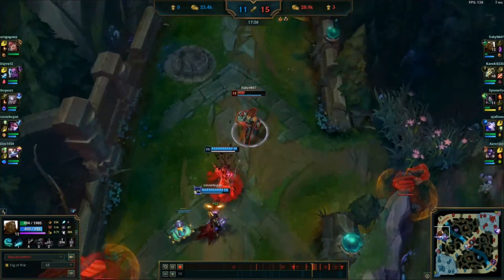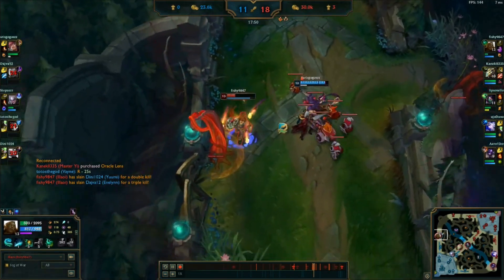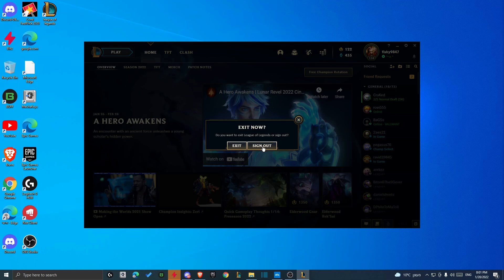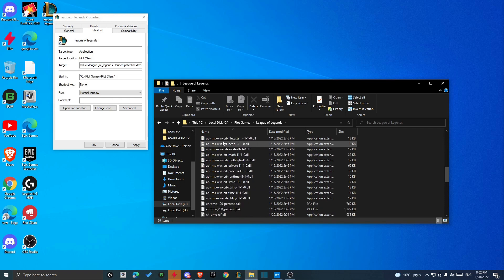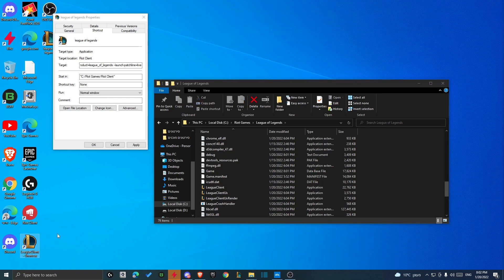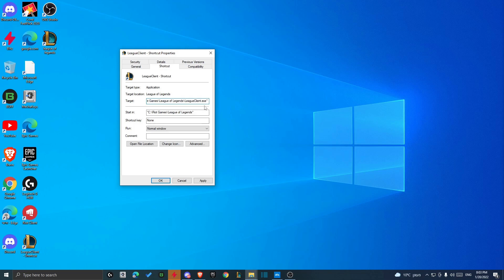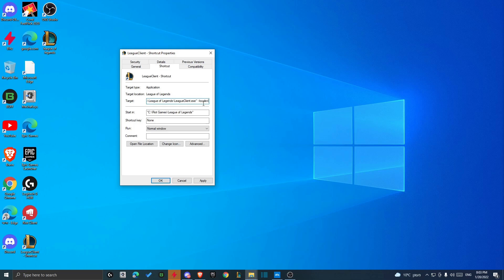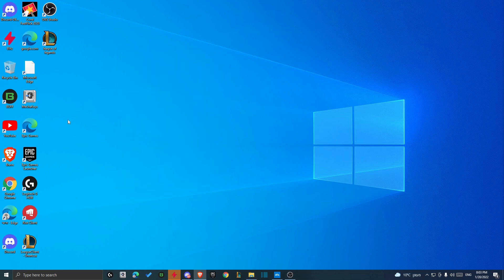how to change the language on league of legends (guide)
how to change the language on lol Hope I helped

■ 𝗔𝗹𝗹 𝗟𝗮𝗻𝗴𝘂𝗮𝗴𝗲 𝗖𝗼𝗱𝗲𝘀
 □ Czech (Czech Republic): " --locale=cs_CZ"
 □ Greek (Greece): " --locale=el_GR"
 □ Polish (Poland): " --locale=pl_PL"
 □ Romanian (Romania): " --locale=ro_RO"
 □ Hungarian (Hungary): " --locale=hu_HU"
 □ English (United Kingdom): " --locale=en_GB"
 □ German (Germany): " --locale=de_DE"
 □ Spanish (Spain): " --locale=es_ES"
 □ Italian (Italy): " --locale=it_IT"
 □ French (France): " --locale=fr_FR"
 □ Japanese (Japan): " --locale=ja_JP"
 □ Korean (Korea): " --locale=ko_KR"
 □ Spanish (Mexico): " --locale=es_MX"
 □ Spanish (Argentina): " --locale=es_AR"
 □ Potuguese (Brazil): " --locale=pt_BR"
 □ English (United States): " --locale=en_US"
 □ English (Australia): " --locale=en_AU"
 □ Russian (Russia): " --locale=ru_RU"
 □ Turkish (Turkey): " --locale=tr_TR"
 □ Malay (Malaysia): " --locale=ms_MY"
 □ English (Republic of the Philippines): " --locale=en_PH"
 □ English (Singapore): " --locale=en_SG"
 □ Thai (Thailand): " --locale=th_TH"
 □ Vietnamese (Viet Nam): " --locale=vn_VN"
 □ Indonesian (Indonesia): " --locale=id_ID"
 □ Chinese (Malaysia): " --locale=zh_MY"
 □ Chinese (China): " --locale=zh_CN"
 □ Chinese (Taiwan): " --locale=zh_TW"